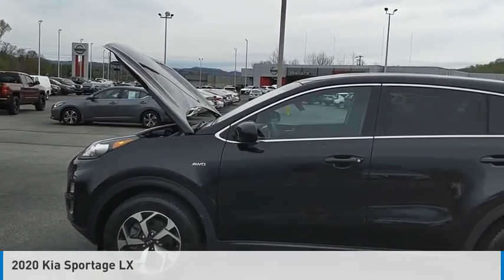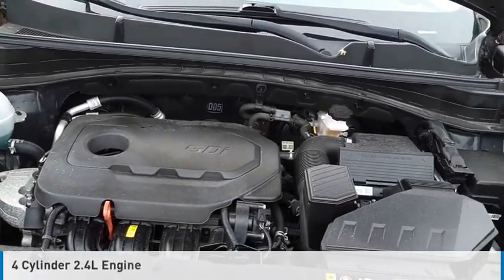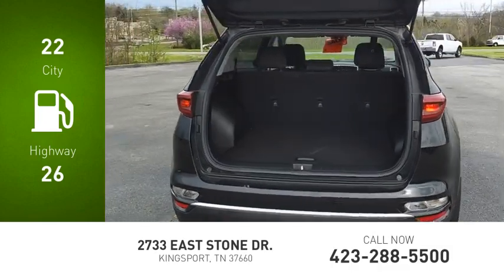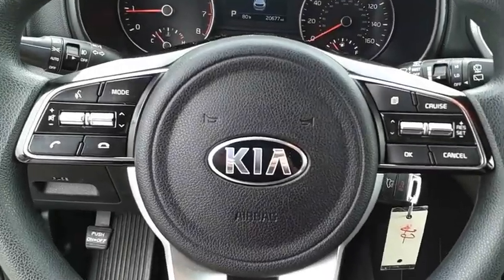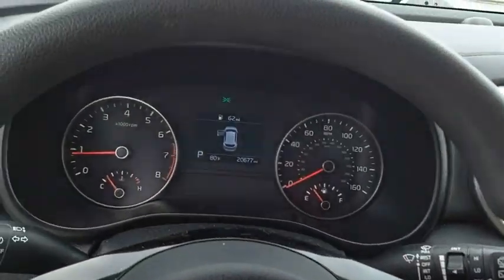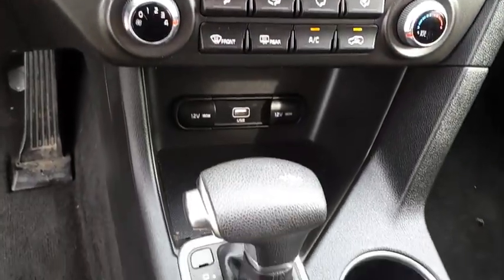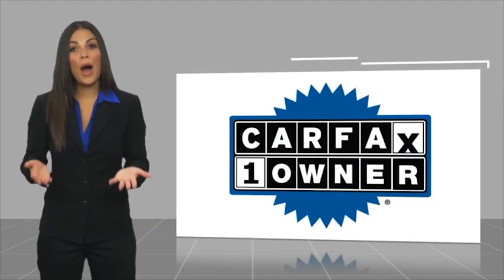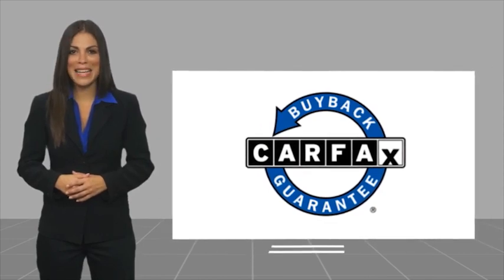2020 Kia Sportage Kingsport TN 7402P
2020 Kia Sportage LX

2733 East Stone Dr.

CARFAX One-Owner.AWD. Black Cherry Pearl 2020 Kia Sportage LX AWD 6-Speed Automatic Electronic with Overdrive 2.4L I4 DGI DOHC 16VOdometer is 15878 miles below market average! 22/26 City/Highway MPGPlease contact our internet department with any questions @ (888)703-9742.